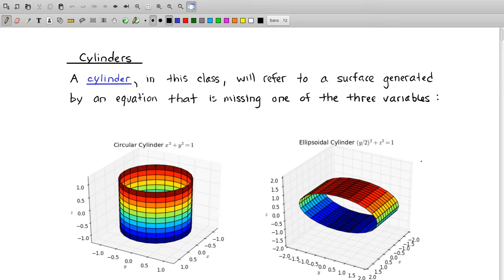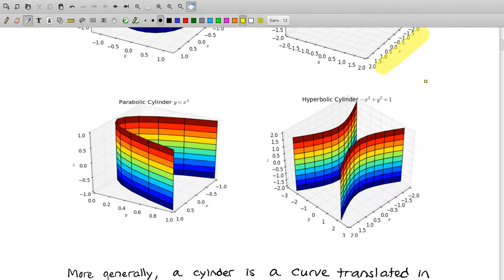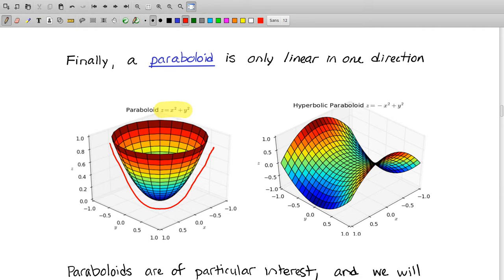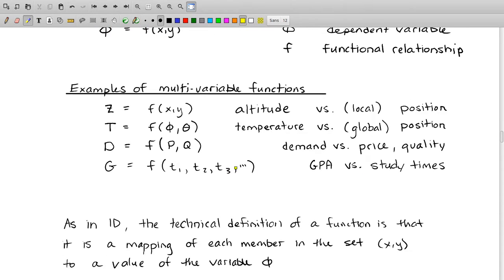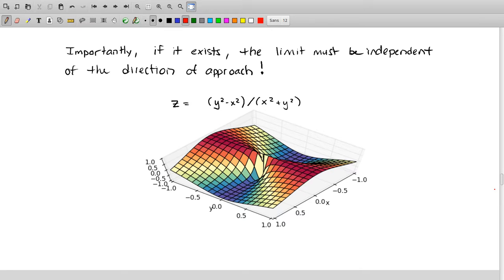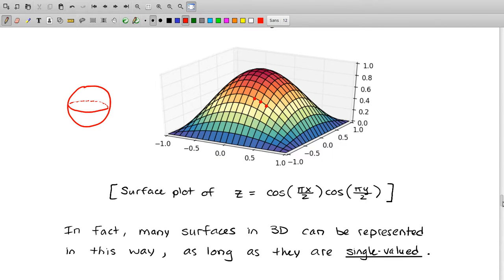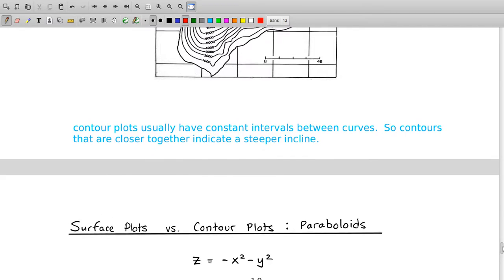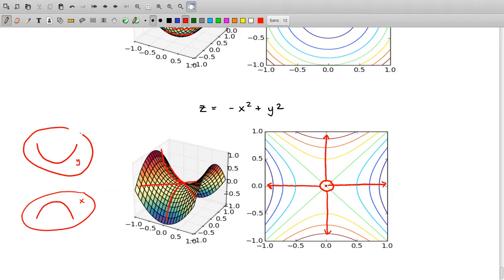More Complex Surfaces